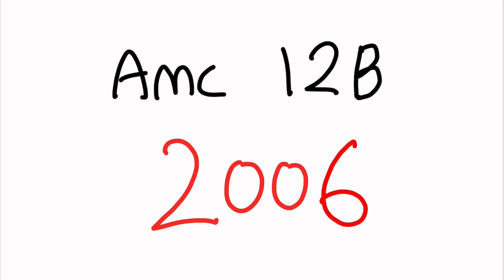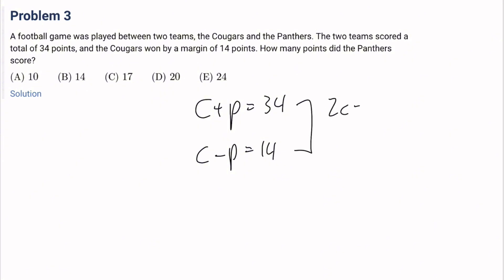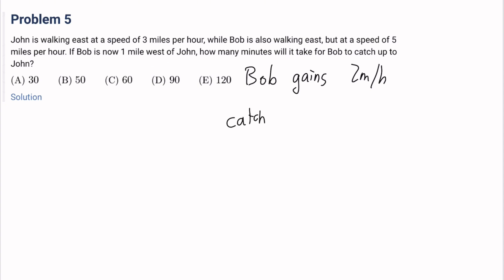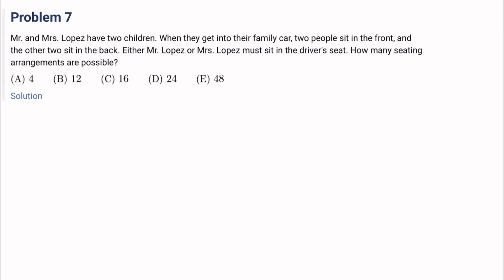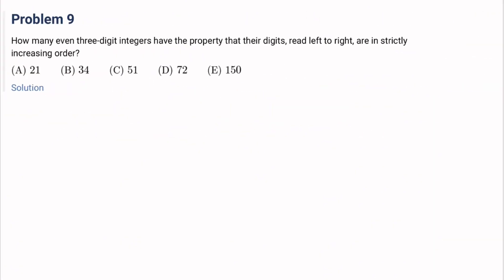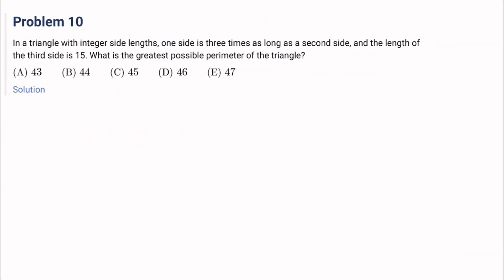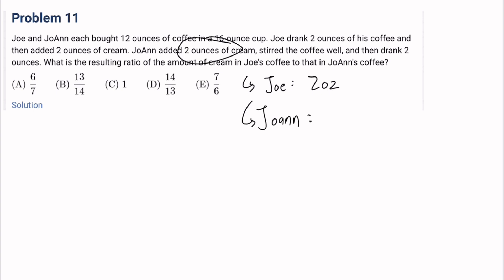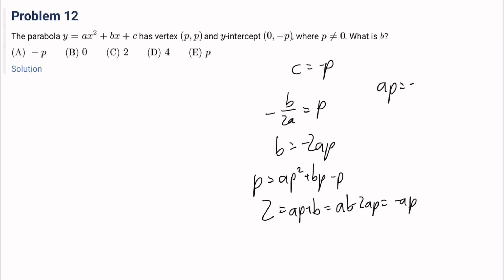AMC 12B 2006 - Full Walkthrough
This is me solving all the problems in the AMC 12B from the year 2006.